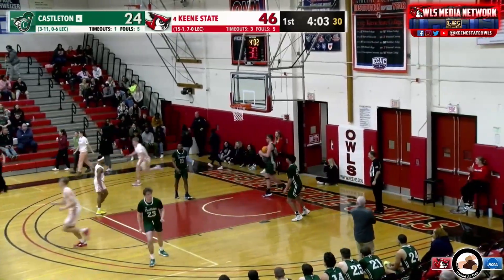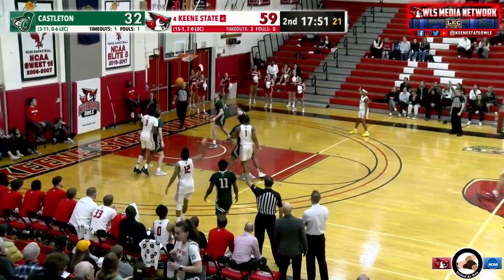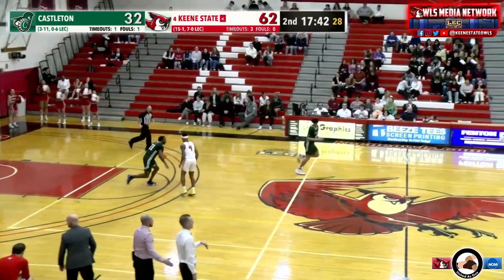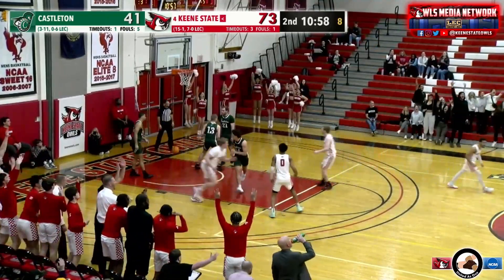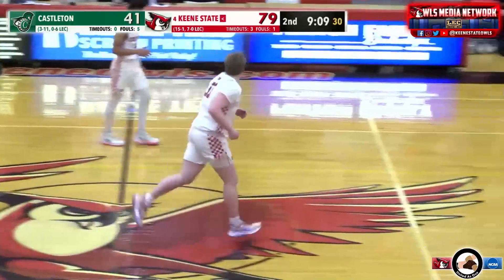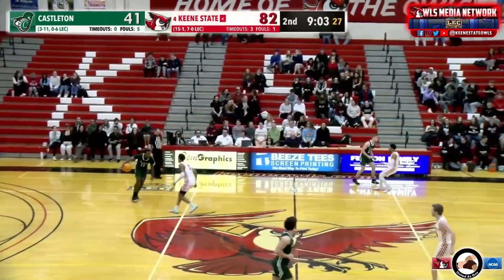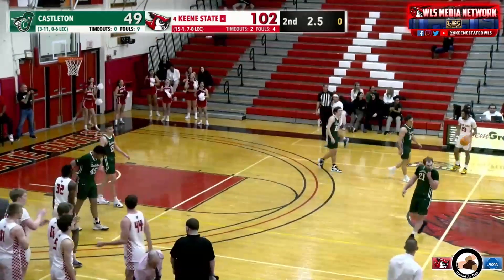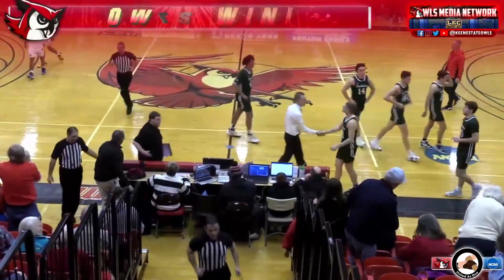Keene State Men's Basketball Highlights vs. Castleton 1/18/2023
The 4th-ranked Owls easily bounced back from a tough Monday night loss as they crushed Castleton by 53 points at Spaulding Gymnasium.